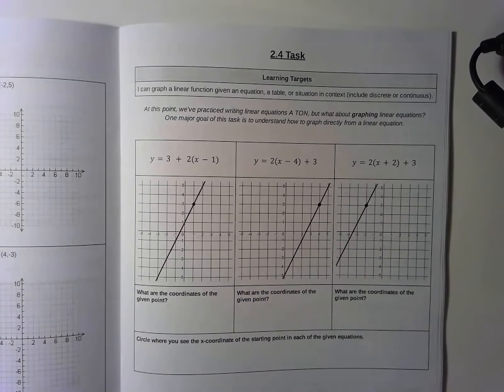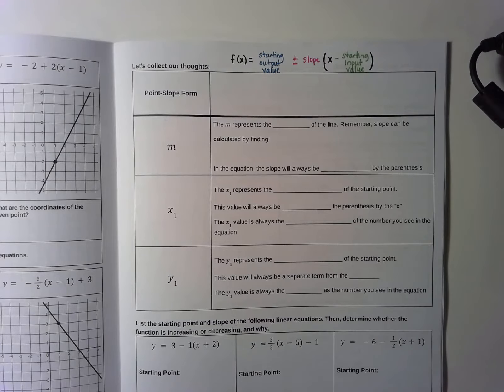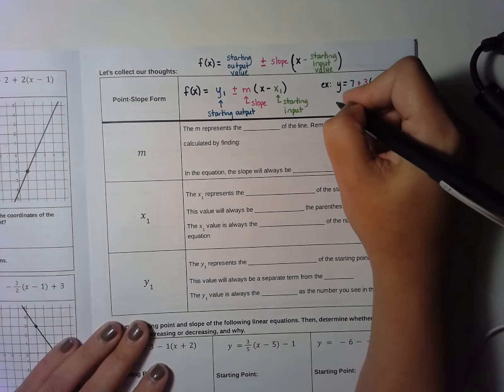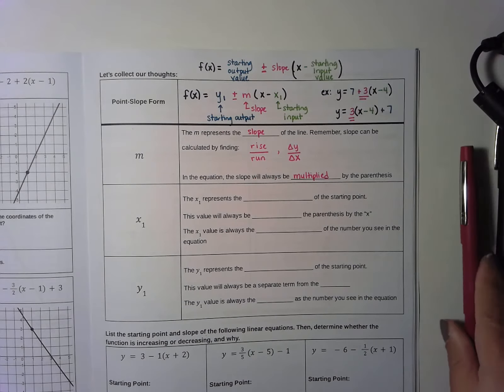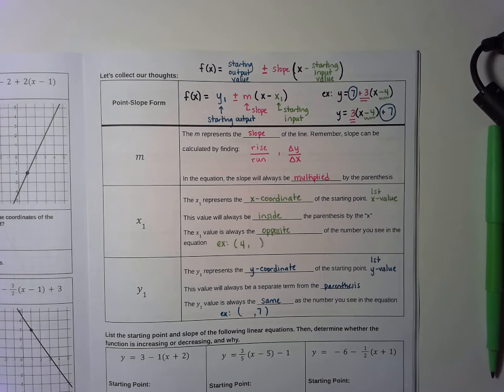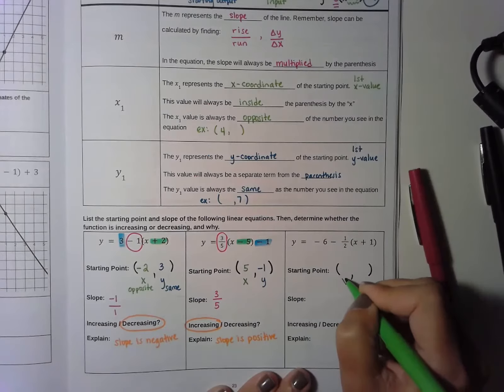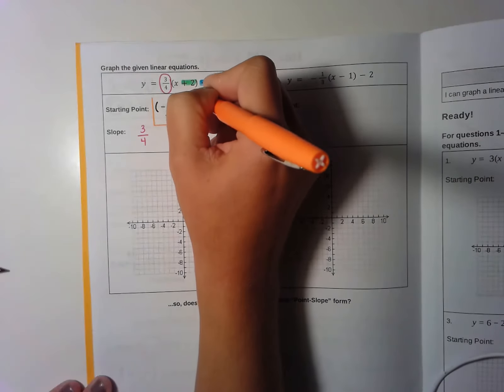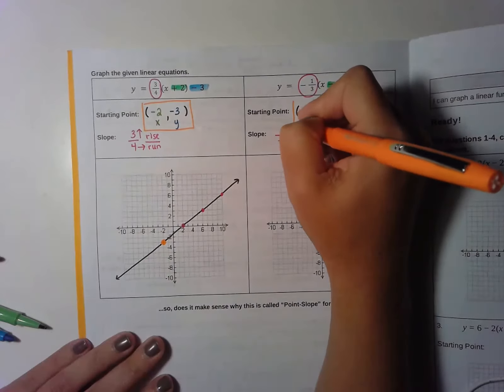Math 1 Task 2.4 Video Notes 2021-2022